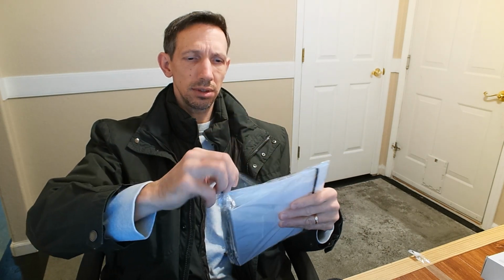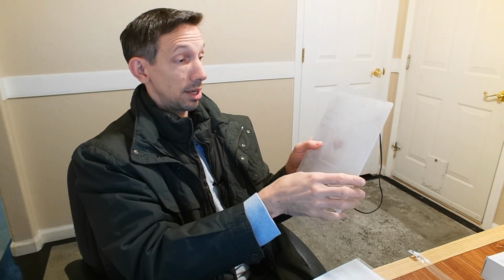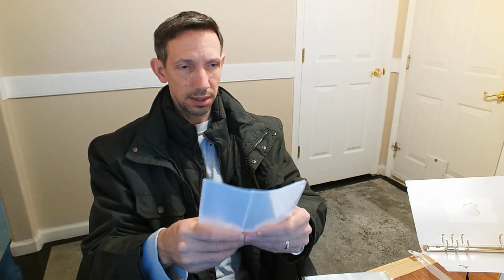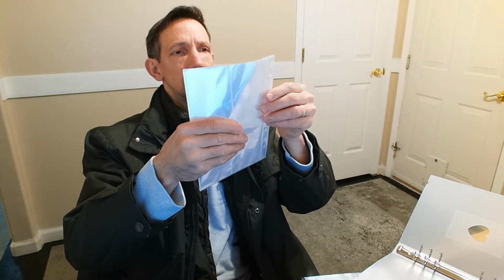PHOTO ALBUM FOR SMART PHONE PICS UNBOXING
Mini Photo Album with 20 Pcs Inner 6 Ring Photocard Binder A5 Kpop Photocard Holder Book Photo Card Holders Photo Album Folder Clear Photocard Sleeves for Business Card, or Picture (4 Photo Style)

Appropriate Size: the cover size of the photocard binder is 24 x 18 cm/ 9.45 x 7.09 inches, the inner page size is 21 x 15.5 cm/ 8.27 x 6.1 inches, which is suitable for storing photos
You Will Get: 1 pack of A5 kpop photocard binder with 20 double-sided inner pages, 4 photos of each page, and a total of 160 photos can be stored, which is enough to meet your storage needs for cards and pictures
Exquisite Appearance: kpop photocard holder book is simple and stylish, not easily outdated, and suitable for different kinds of photo storage; The transparent cover can clearly display your exquisite card and provide a protective film in the photo, collecting your memories well
Stable Material: kpop photocard sleeves are made of quality PP material, firm to stitch albums, not easy to break or fall off, waterproof and stable, odorless and tasteless, and will not change color or damage the photos after long-term use
Wide Applications: photo card holders can not only store your photos well and prevent them from being lost, but also can store postcards, celebrity photos, business cards, cards and other content that you need to classify and collect